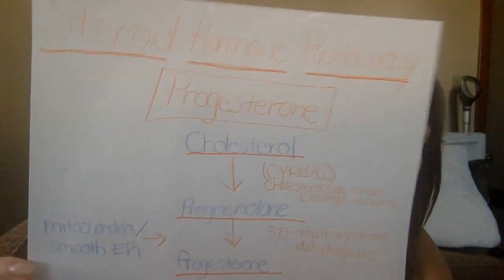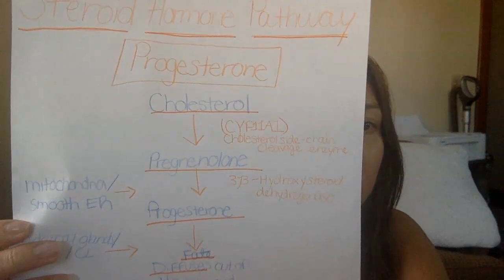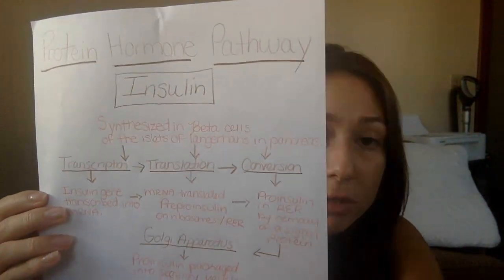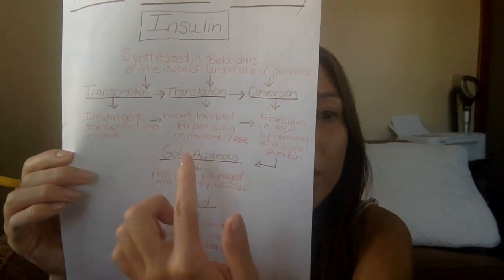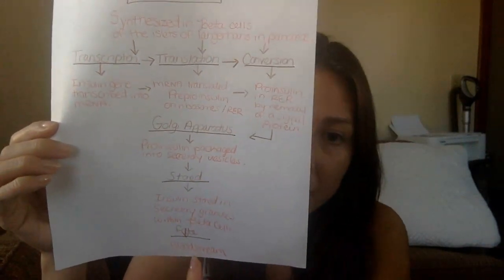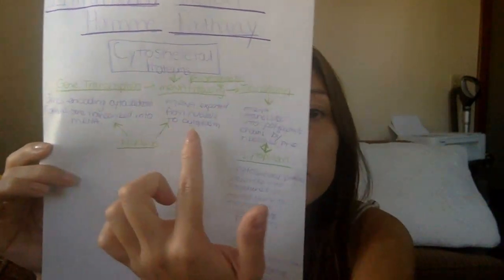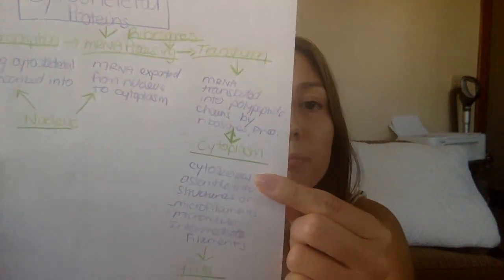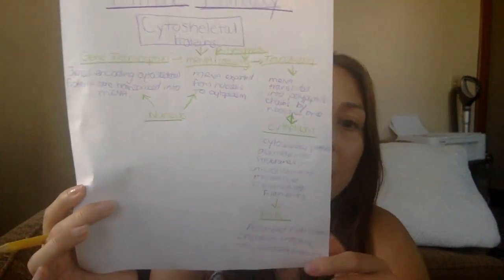Movement of Macromolecules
A steroid hormone, such as progesterone, is created from cholesterol and is produced by the adrenal cortex, ovaries and testes. As well, is secreted by the Corpus Luteum during pregnancy (Cable & Grider, 2020). Steroid hormones are made in the smooth endoplasmic reticulum and mitochondria (Holst et al., 2004). The route from beginning to end in the cell is by progesterone binding to a nuclear receptor that is located in the cell cytoplasm. Progesterone needs a carrier protein because it is hydrophobic, so the protein will help it pass in the blood stream. After the binding, progesterone will move to the nucleus, in which it will bind to a DNA strand (Cable & Grider, 2020). This will induce transcription of the target genes. Lastly, the ultimate fate of progesterone is being released into the bloodstream, sent out to specific tissues.
A protein hormone such as insulin is created from the active site of the ribosome and is produced by the B cells in the islets of Langerhans of the pancreas (Rahman, 2021). The route from beginning to end in the cell is that insulin is made in the rough ER to Golgi apparatus. First, mRNA will begin the process of translation to preproinsulin in the Endoplasmic reticulum will be is convert to proinsulin and will be later modified at the Golgi Apparatus to active insulin. As the last protein in packaged into a vesicle, it is then sent out to the cytoplasm where it will leave the cell when it receives a stimulus (Rahman, 2021).  Lastly, the ultimate fate of insulin is that it circulates throughout the bloodstream.
An intracellular protein such as cytoskeletal protein is created from the loose ribosome where proteins are made. The route from beginning to end in the cell is from the nucleus to the plasma membrane (Fletcher & Mullins, 2010). First, the genes are transcribed in messenger mRNA. Then exported from the nucleus to the cytoplasm, where the ribosomes attach to the rough endoplasmic reticulum to the mRNA to cytoskeletal proteins. This process starts with transcription, translation, post modification, and transport. (Fletcher & Mullins, 2010). Lastly, the ultimate fate of cytoskeletal protein is that they are incorporated into the cytoskeleton to give structure to the cell in which helps to organize the cell parts.

References
Cable, J. K., & Grider, M. H. (2020). Physiology, Progesterone. PubMed; StatPearls Publishing.
Fletcher, D. A., & Mullins, R. D. (2010). Cell mechanics and the cytoskeleton. Nature, 463(7280), 485–492.
Holst, J. P., Soldin, O. P., Guo, T., & Soldin, S. J. (2004). Steroid hormones: relevance and measurement in the clinical laboratory. Clinics in Laboratory Medicine, 24(1), 105–118.
Rahman, S. (2021). Role of insulin in health and disease: An update. International Journal of Molecular Sciences, 22(12), 6403.